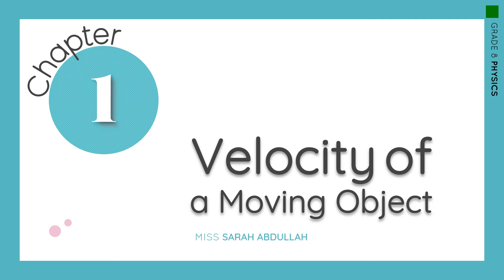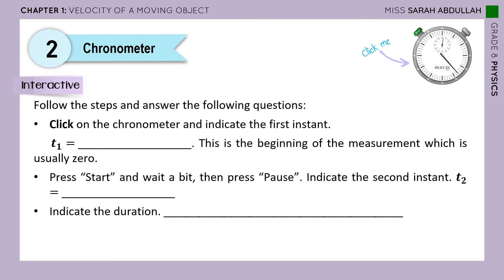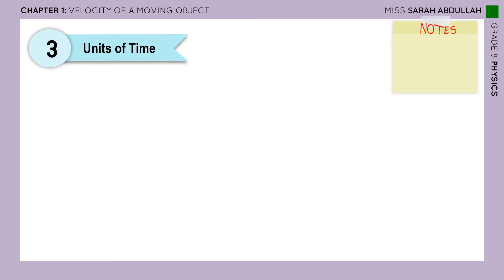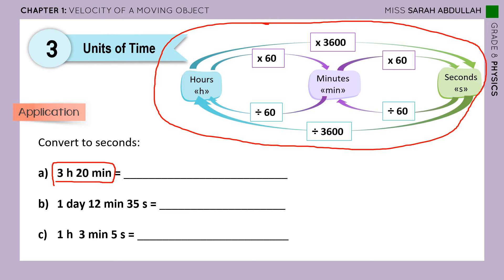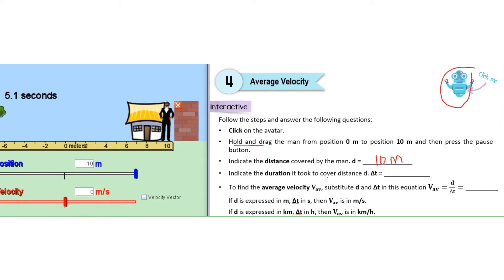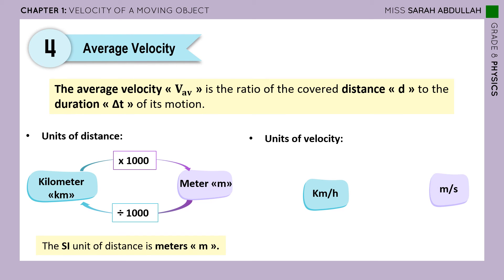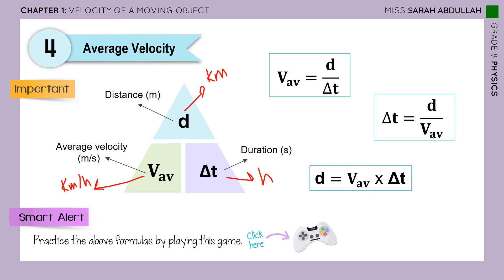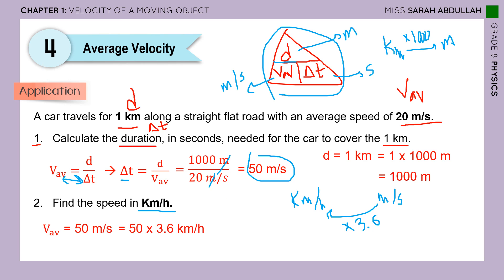Physics - Velocity of a Moving Object (1/2) - Grade 8